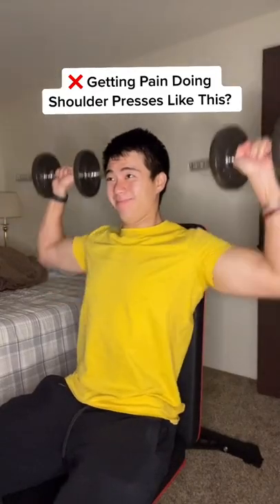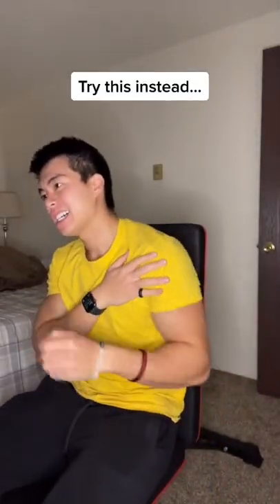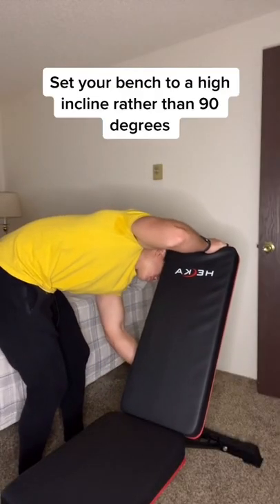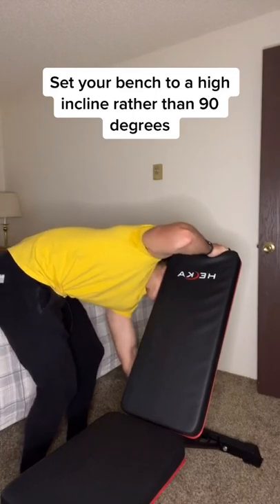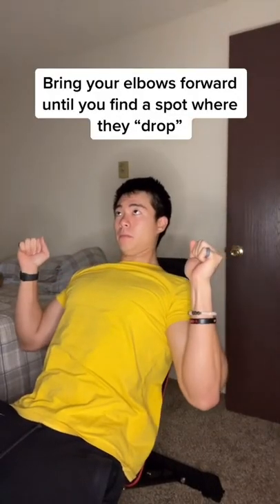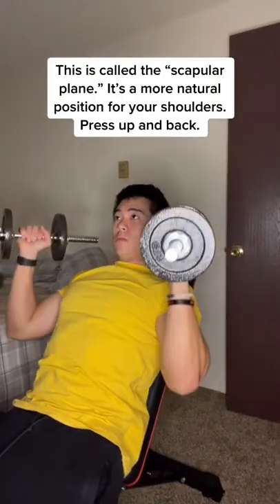How To Find The Scapular Plane